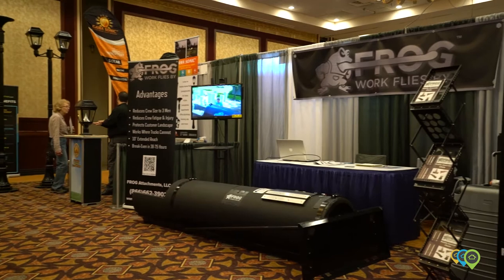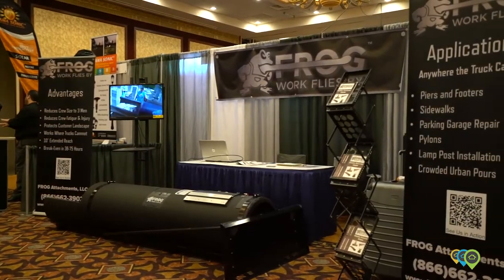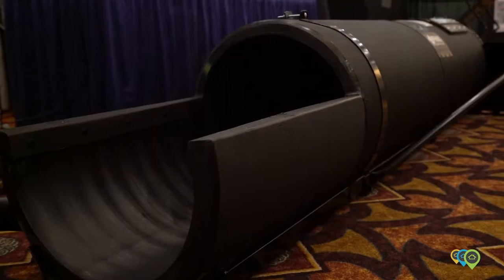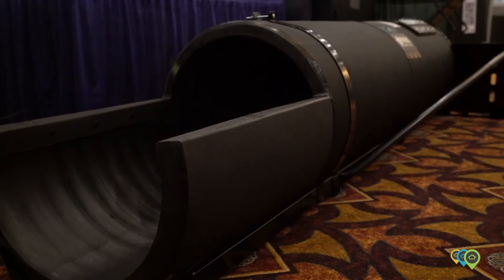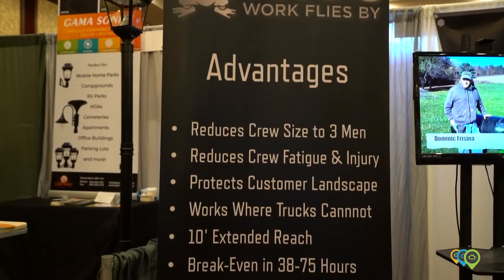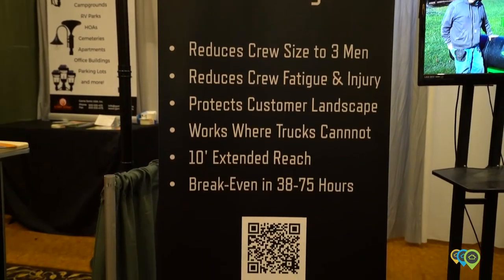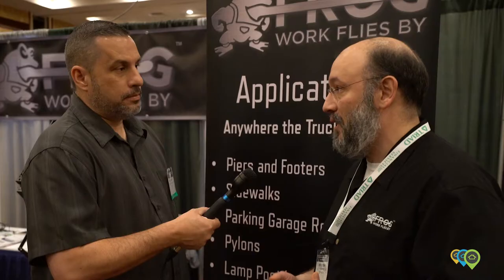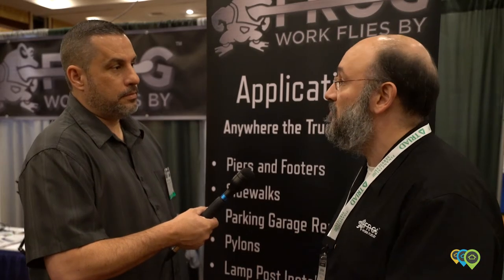Tunica Housing Show 2018 - ManufacturedHomes.com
If you didn't catch us at the 2018 Tunica Housing Show be sure to stop by our booth this year! See you soon Tunica 2019 Housing Show!